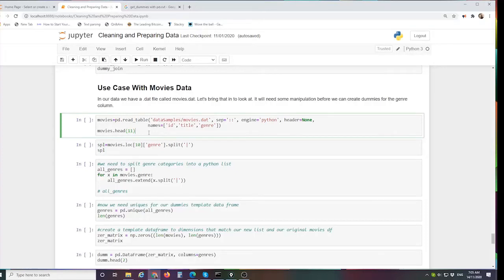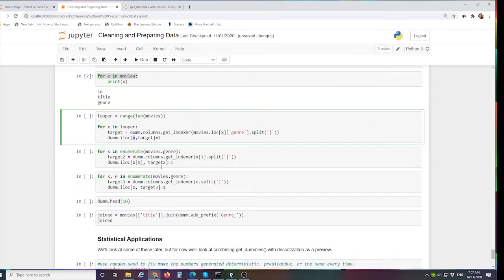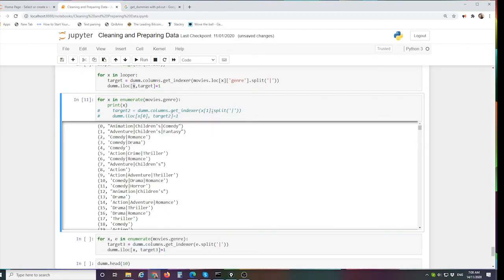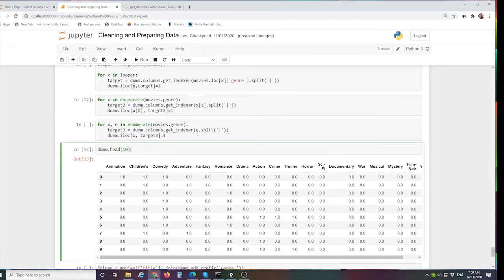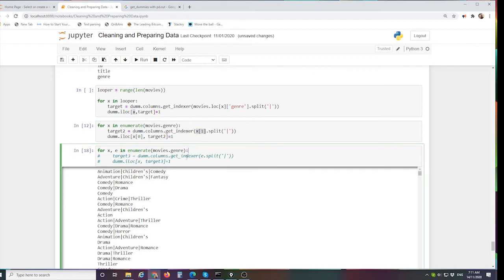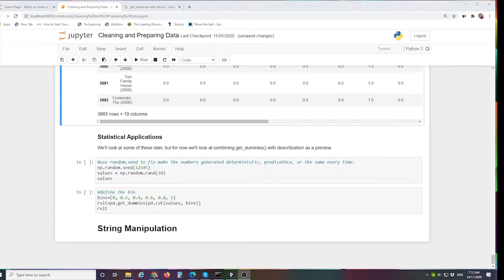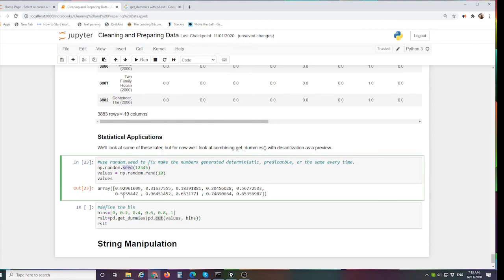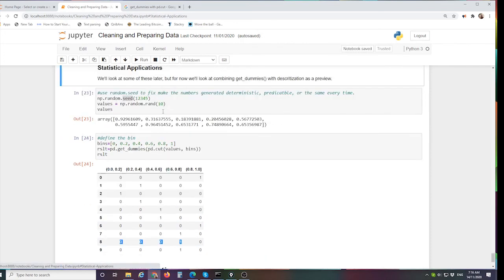Lsn 13 - Different Approaches to Manually Encoding Data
Now we will encode using two different approaches with the python encode() method in a for loop. Then, we will use get_dummies() again, but together with the pd.cut() method to encode item groups instead of individual values alone.